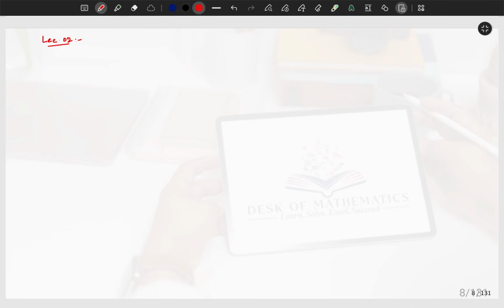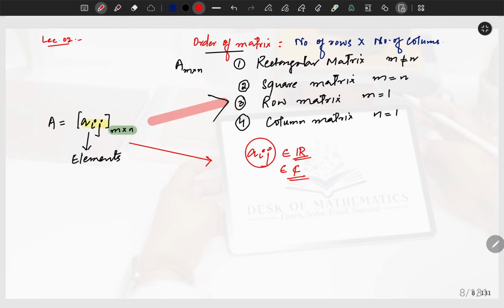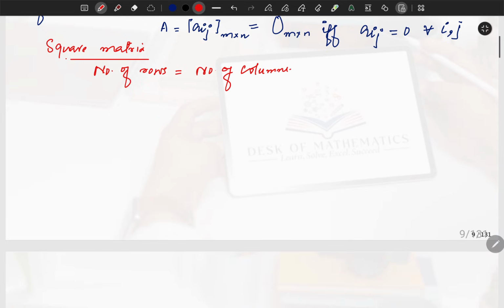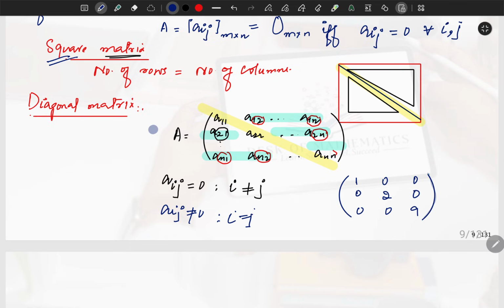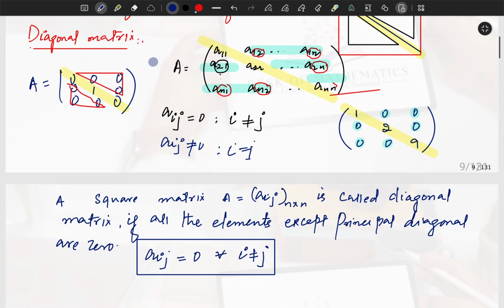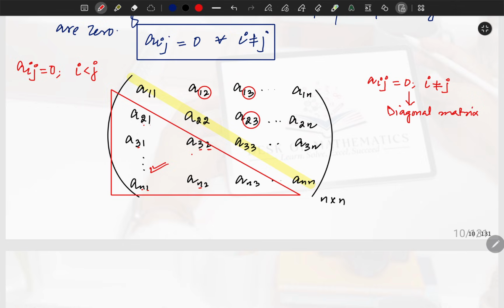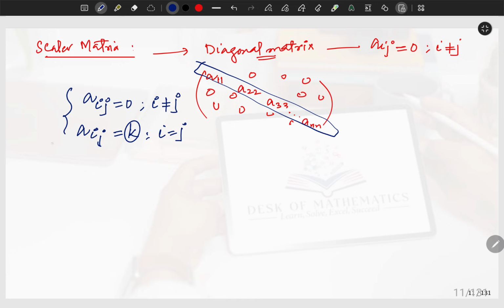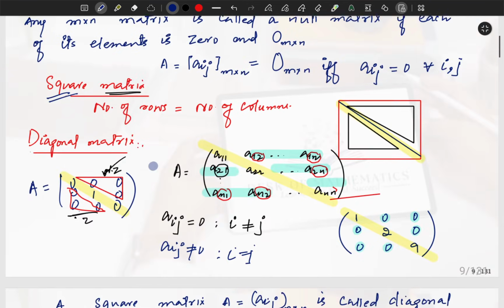Lecture 2 | Types of Matrices | Chandigarh University